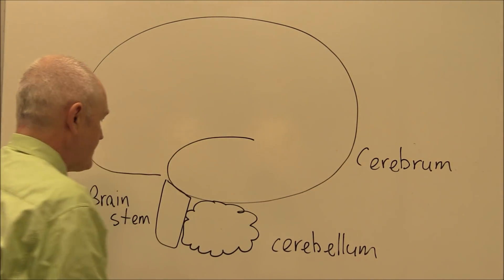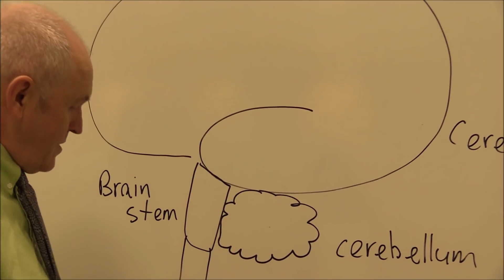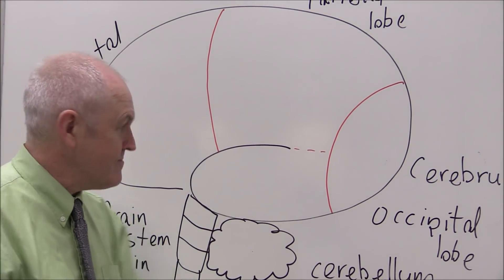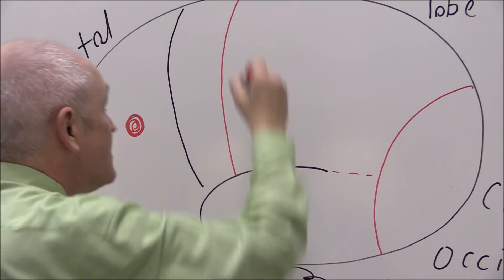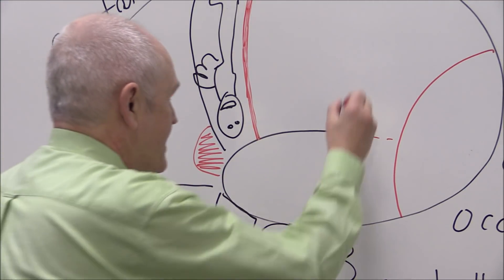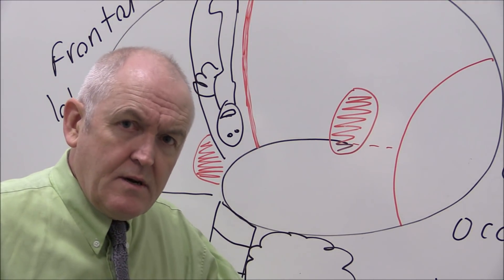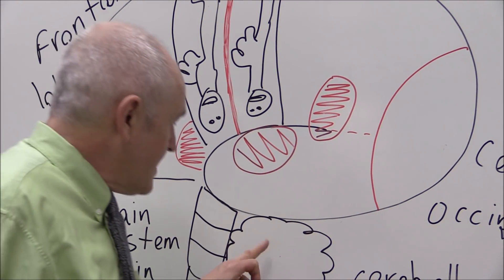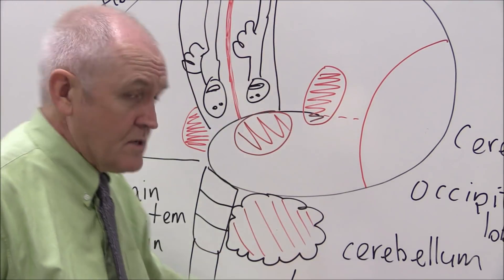Nervous System A and P 7, Main areas of the brain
The motor cortex is located in the:
a. frontal lobes
b. parietal lobes
c. temporal lobes
d. occipital lobes

The sensory cortex is located in the:
a. frontal lobes
b. parietal lobes
c. temporal lobes
d. occipital lobes

The visual cortex is located in the:
a. frontal lobes
b. parietal lobes
c. temporal lobes
d. occipital lobes

The auditory cortex is located in the:
a. frontal lobes
b. parietal lobes
c. temporal lobes
d. occipital lobes

In most people the speech centres are located in the:
a. medulla oblongata
b. cerebellum
c. right cerebral hemisphere
d. left cerebral hemisphere

The human brain contains approximately how many neurones?

A neurone in the brain may have about how many synaptic interconnections with other neurones?
a. 5-10
b. 10-100
c. 100-1000

What is the main function of the medulla oblongata?
a. Control movement of the muscles
b. Provide sensation from the body
c. Control body temperature
d. Regulate autonomic functions such as control of the heart and breathing